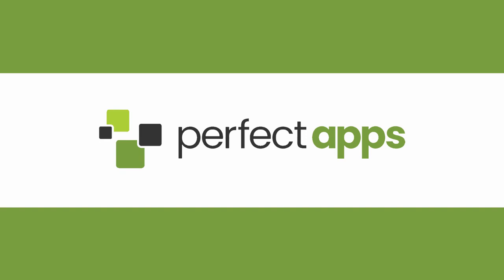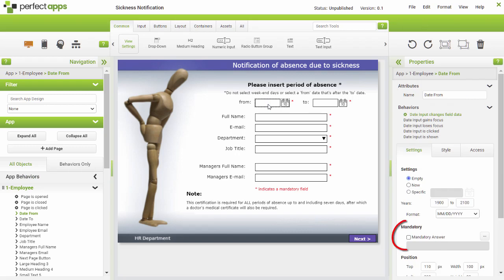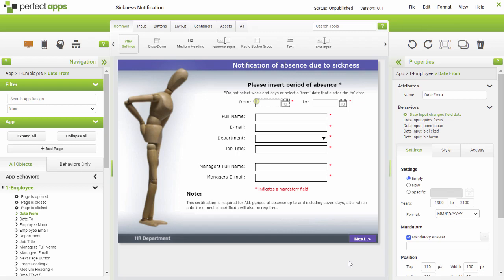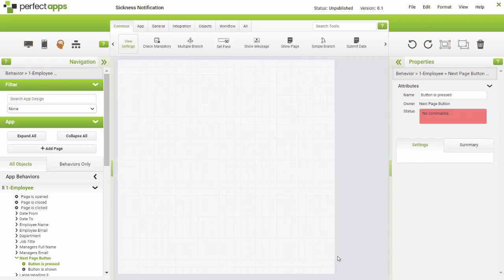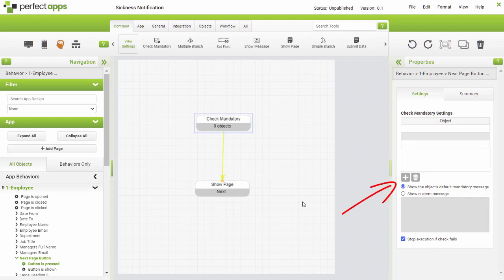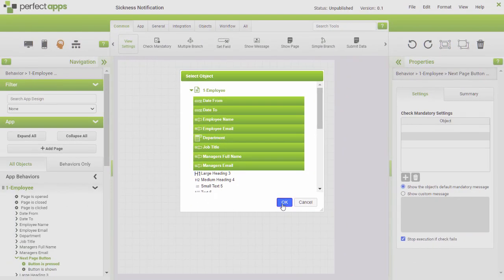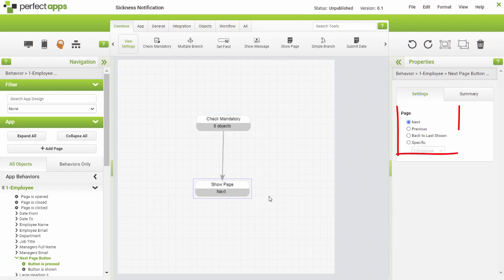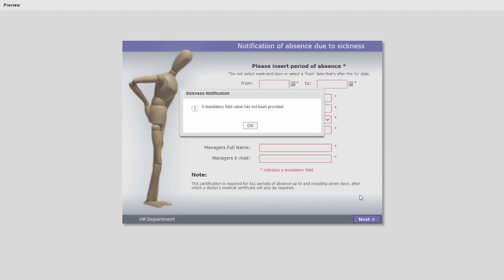Mandatory Field Checking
Watch this video to learn how to check for mandatory fields in a PerfectApps™ app using a couple of different methods.